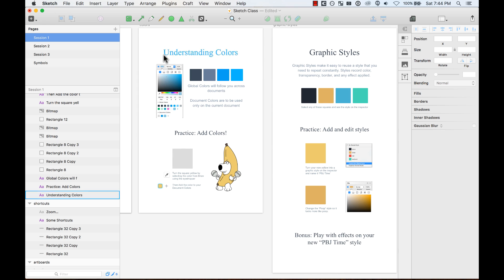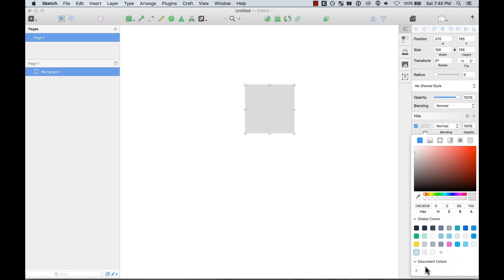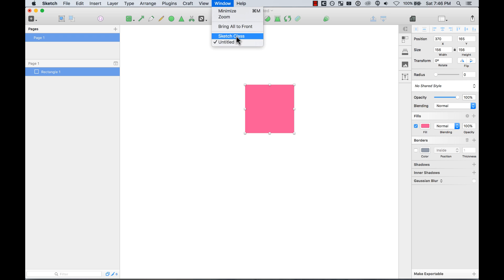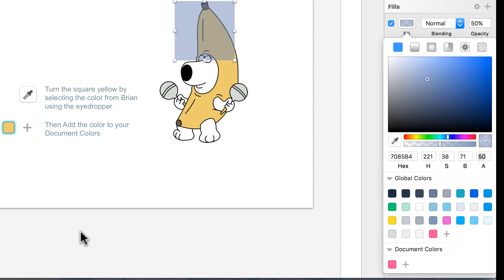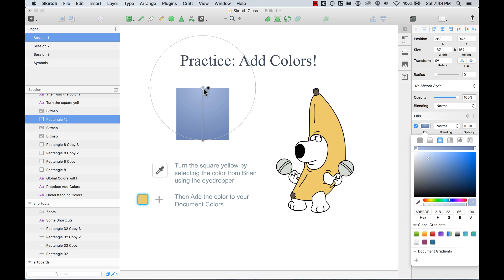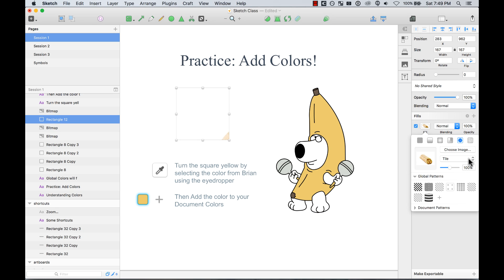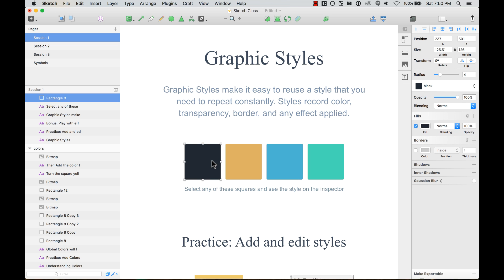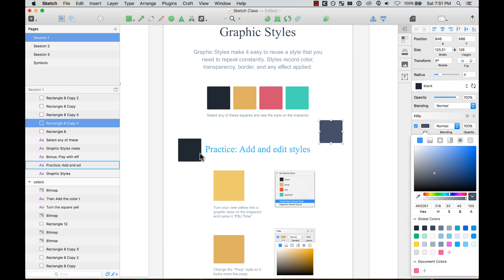Using Colors and Graphic Styles on Sketch 3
Part of a series on Sketch 3 Basics.